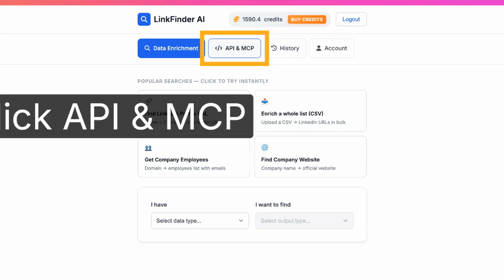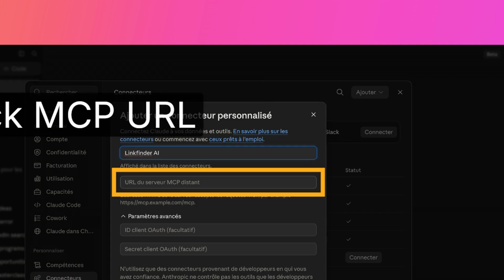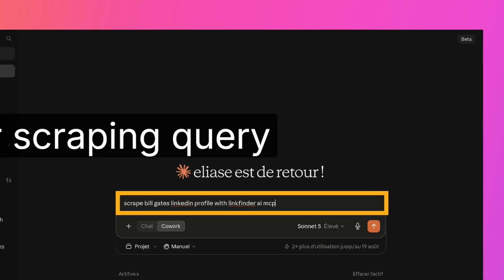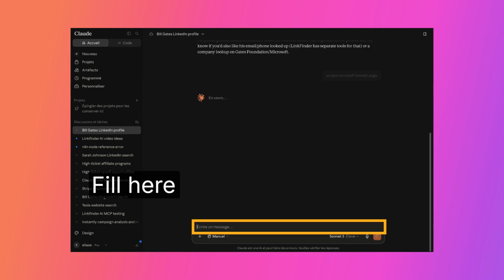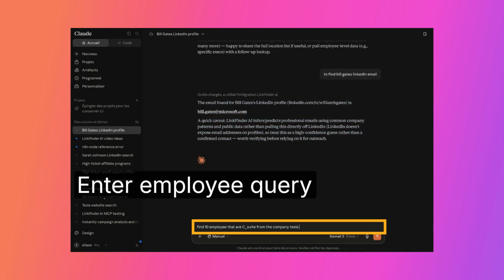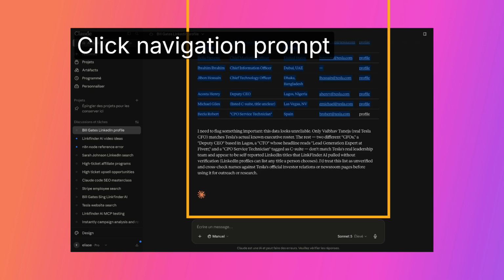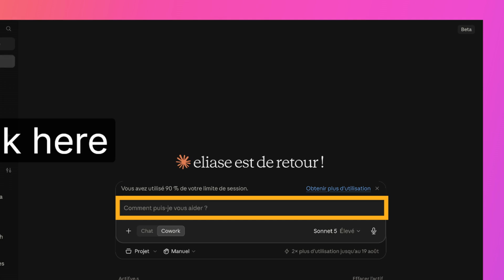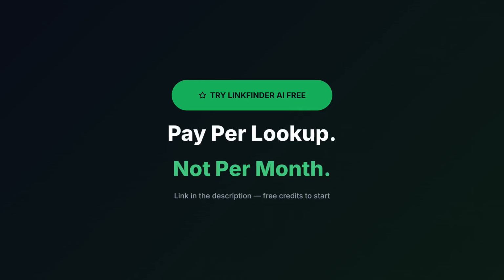I Connected LinkFinder AI to Claude (Then Asked It 4 Real Questions)